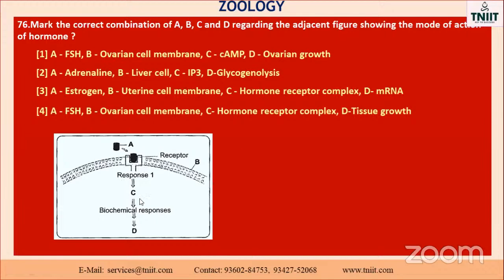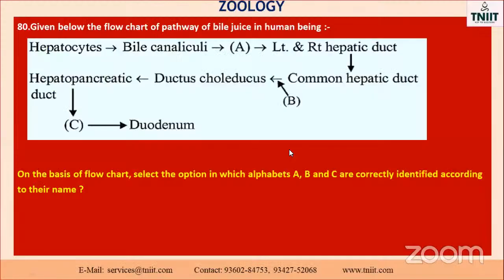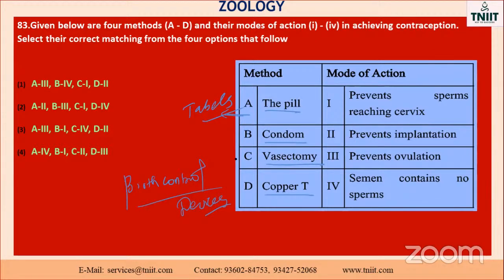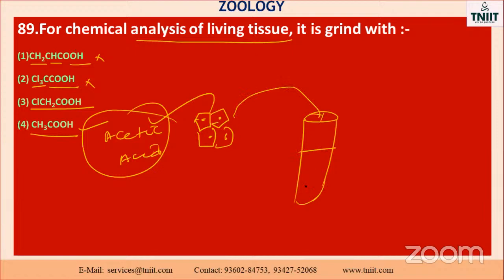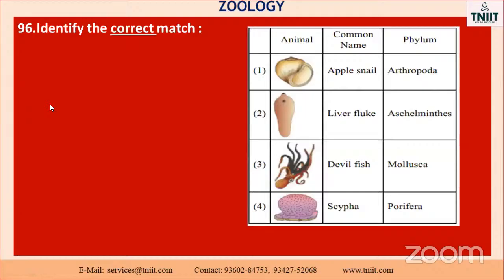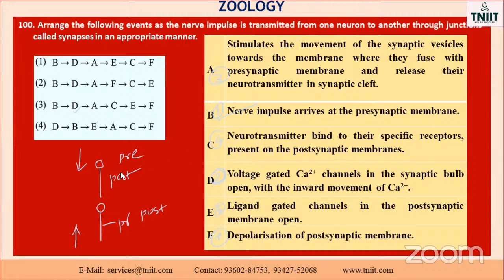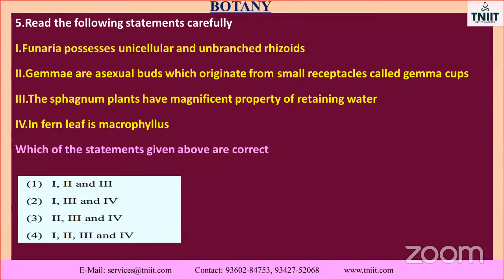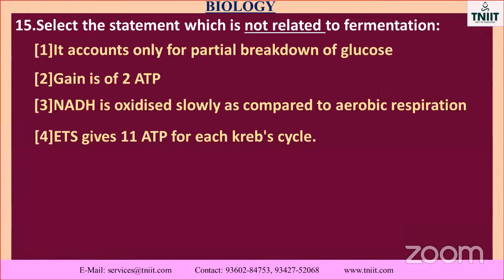TNIIT Free Live Classes | Full syllabus Question Paper Discussion # 8 | NEET 2023 | Biology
Topic: Question Paper

Subject: Biology
Faculty: Dr. Meenakshi sundaram
Lecture details: